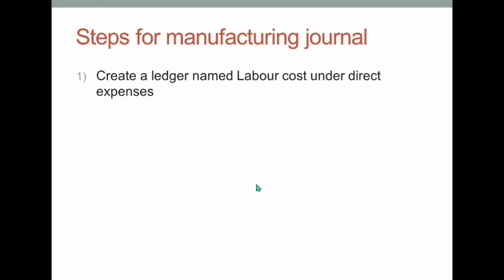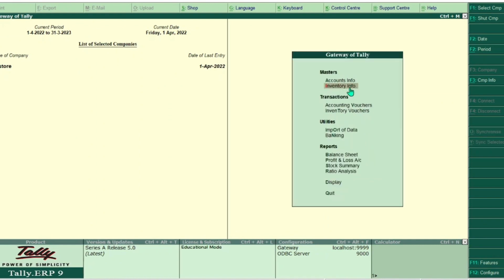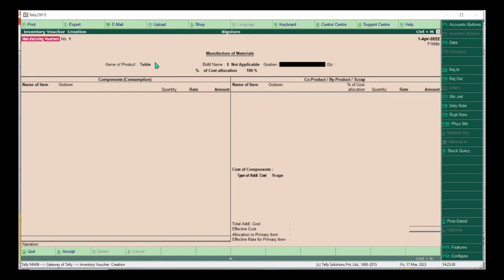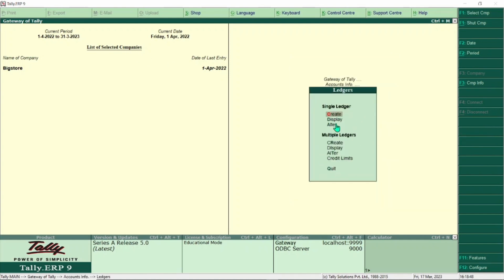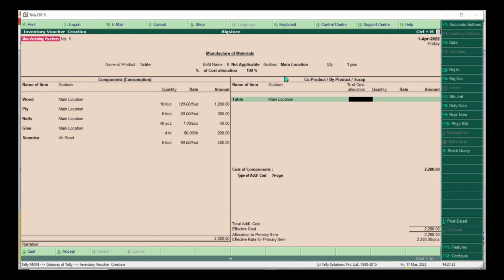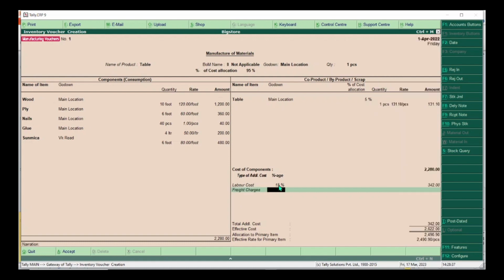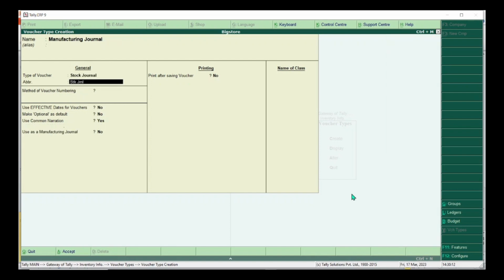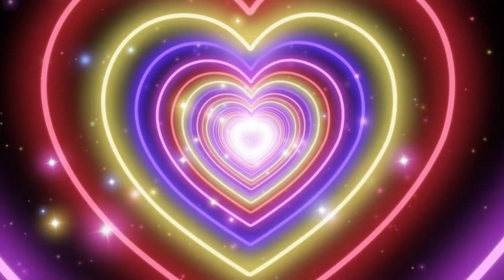Tally Tutorials- Manufacturing Journals